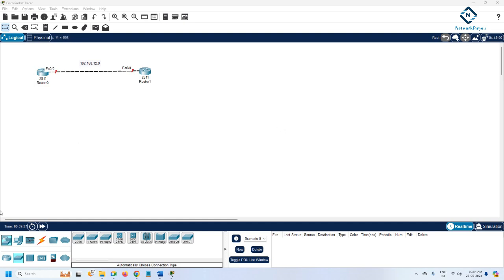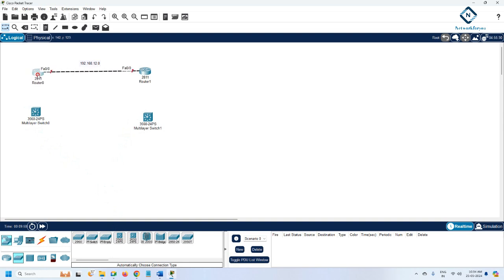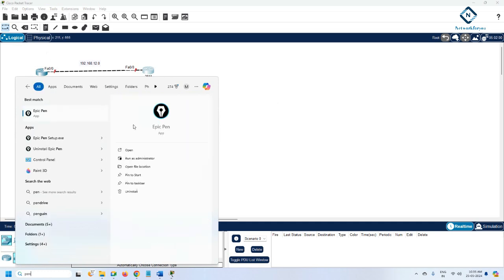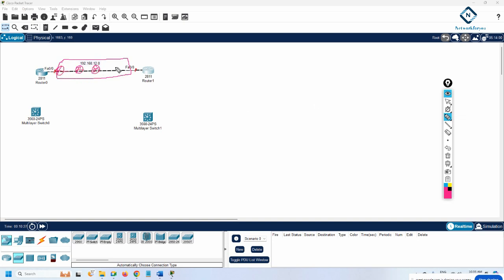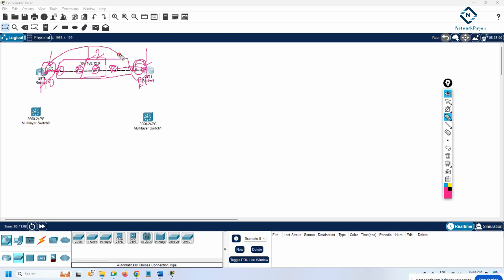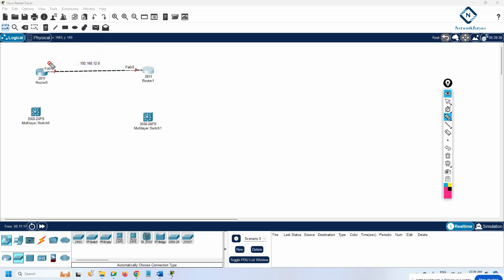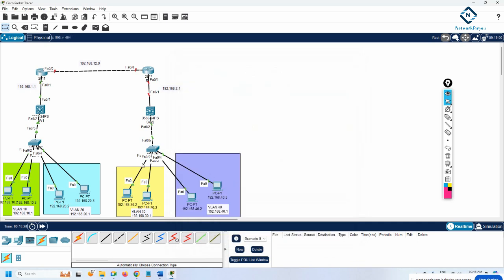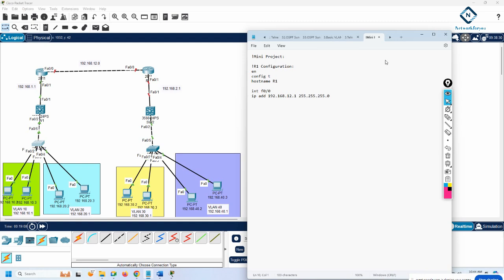52.Mini Project Part 1 | CCNA | Networkforyou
52.Mini Project Part 1 | CCNA | Networkforyou

Hello Everyone,

In this video we are going to discuss Mini Project Part 1.
Thanks.

About us:
Thanks